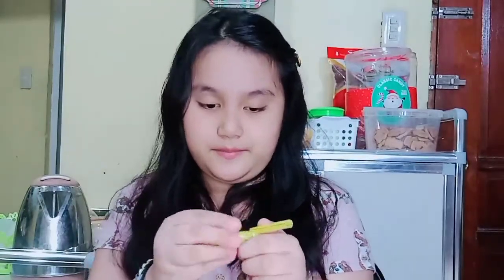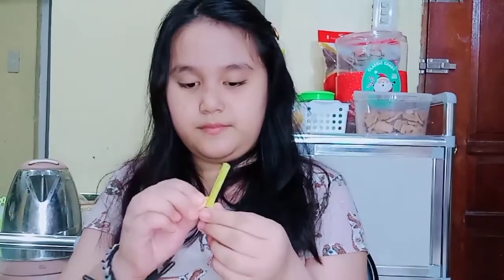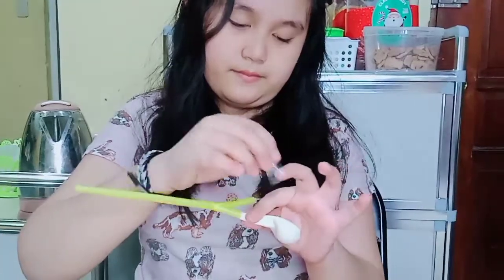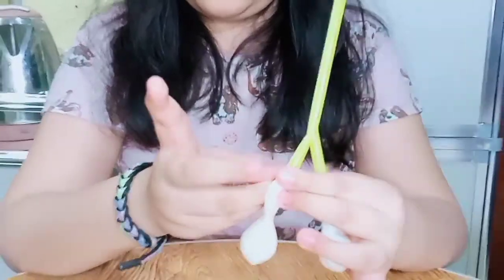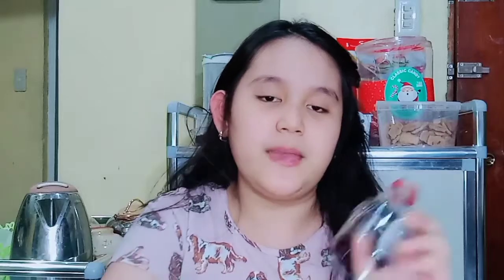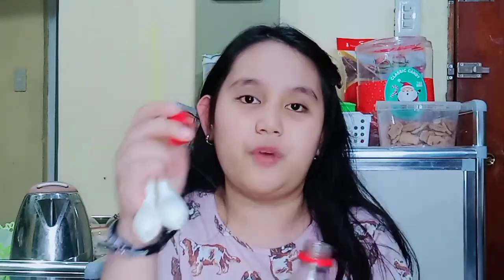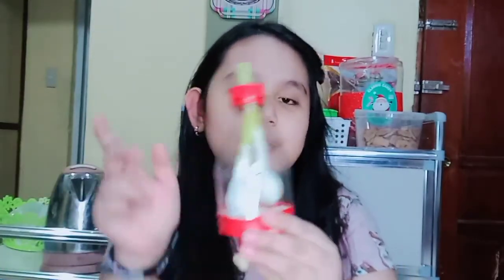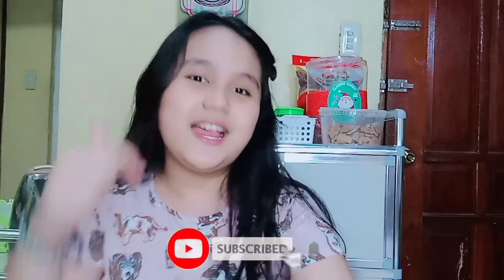MY PERFORMANCE TASK IN SCIENCE-6 2ND QUARTER MAKING A IMPROVISE LUNGS |PIABEL NIEFES VLOGS